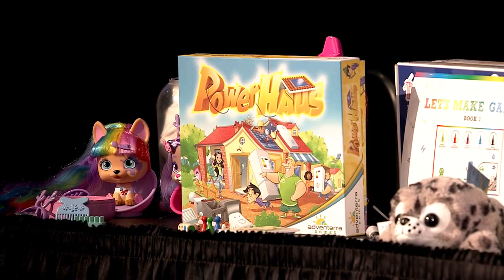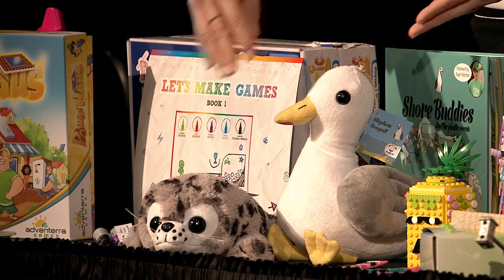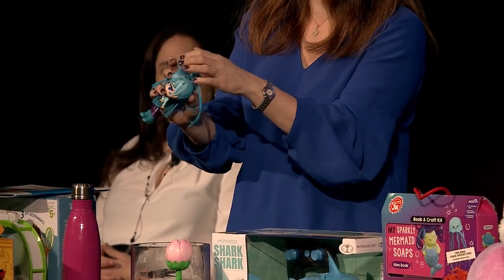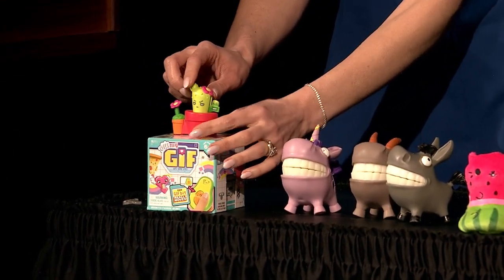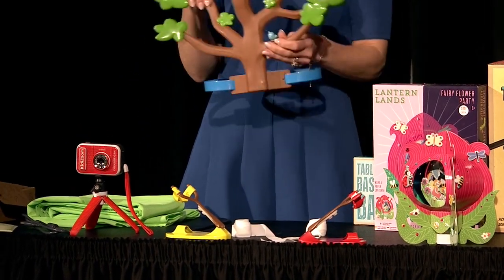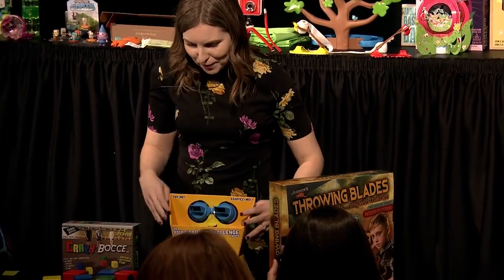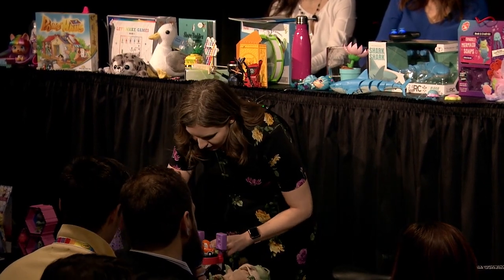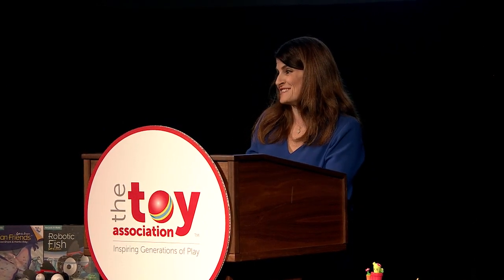Toy Trends Briefing (Full Presentation) | Toy Fair New York 2020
Our team of trend experts meets with hundreds of toy companies throughout the year to preview what’s new and next in the world of toys and games. Our work culminates at New York Toy Fair, when the team hosts a presentation for media and play professionals unveiling the year’s top trends with product examples from the show floor.